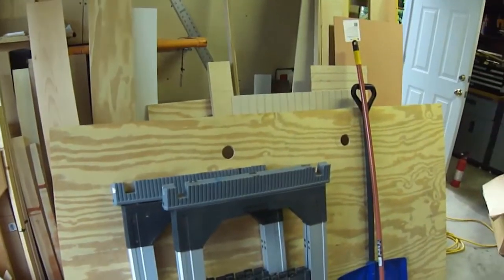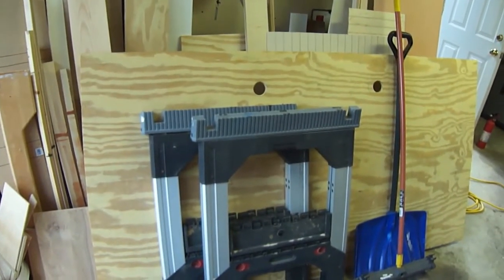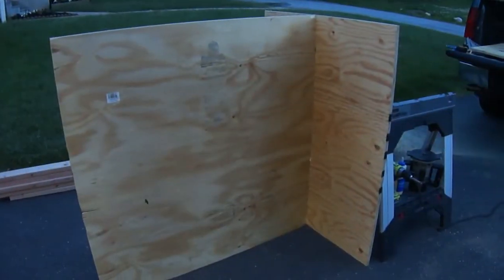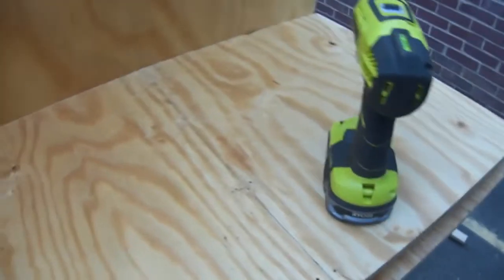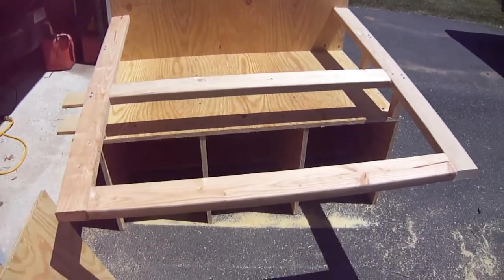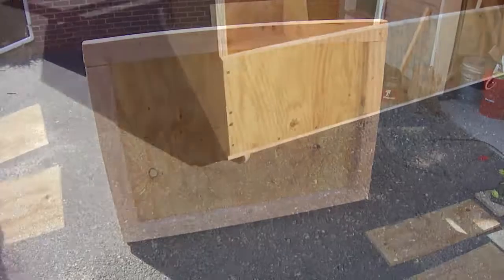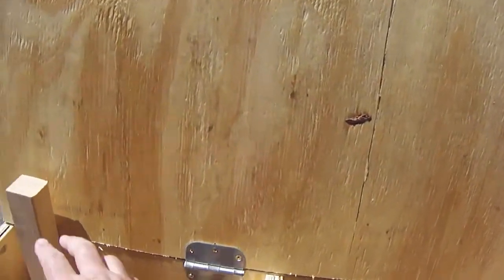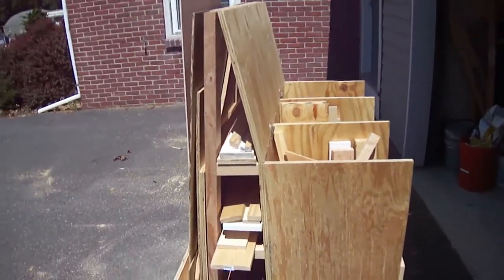Portable Mobile Lumber Rack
I needed a portable multi-tasking lumber rack, in my garage due to the small amount of work area in there.  So this is what I designed and put together.  Since this I have added folding wings on the sides, so when I use my Miter saw I have extended supports.